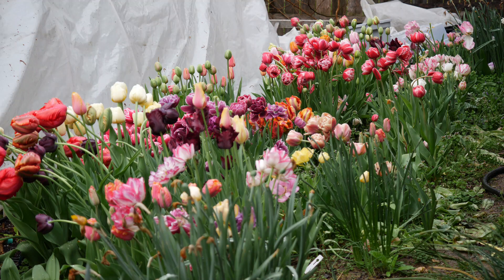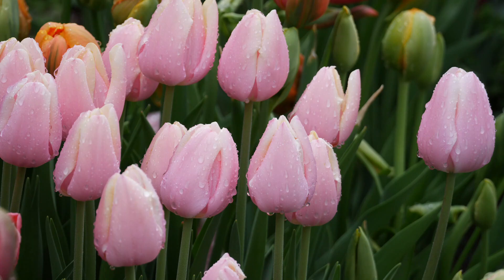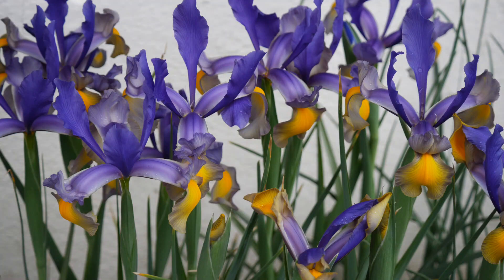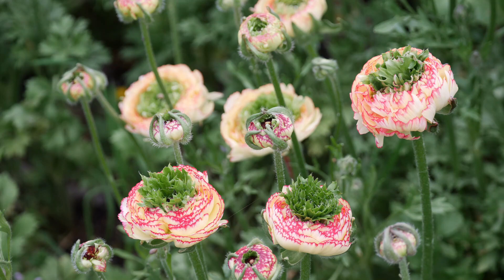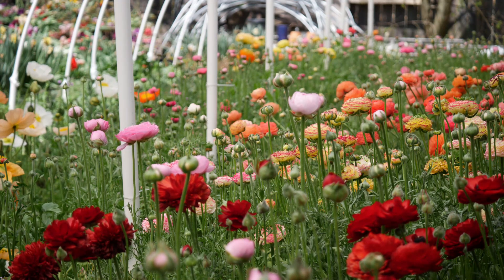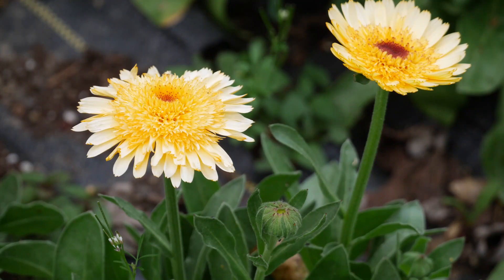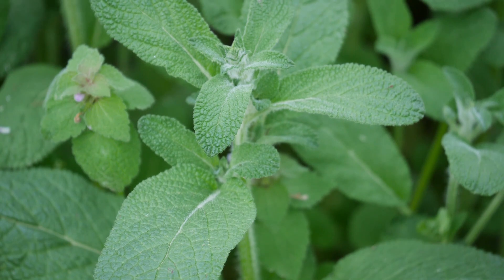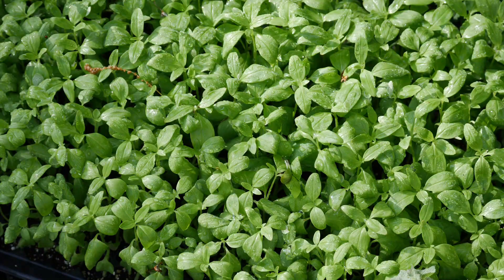UPDATE: RAINY GARDEN TOUR - Ranunculus, Daffodils, Tulips, and More! Cut Flower Farm // Garden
I'm so sorry for the shaky camera work. I've been under the weather and apparently didn't do a great job at editing this.